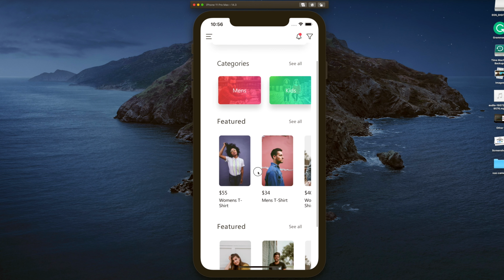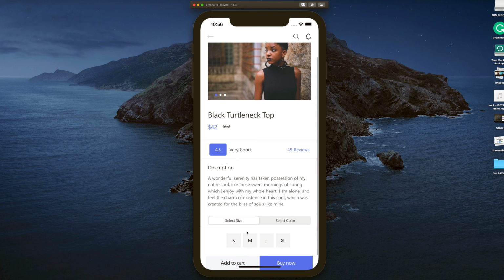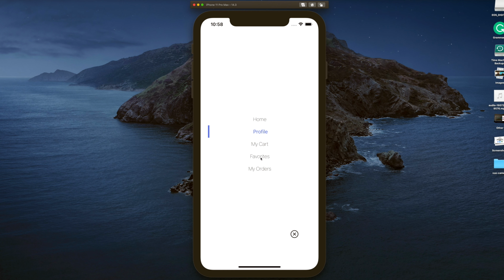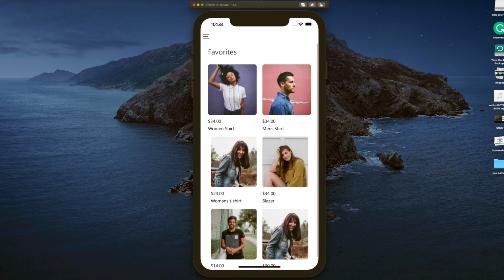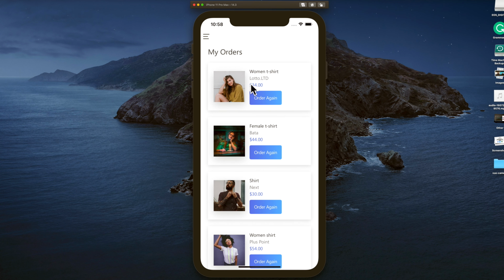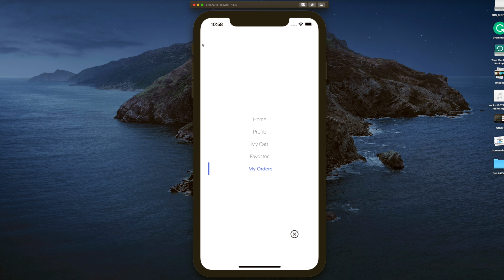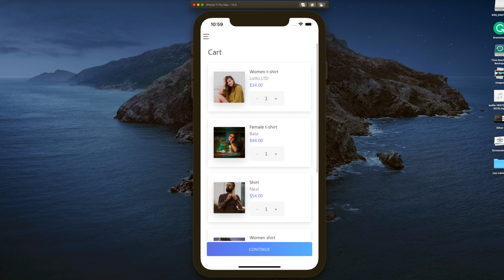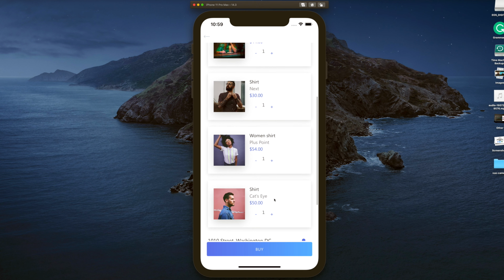Part 3: Angular E-Commerce App UI Completely Ported to Ionic Framework ReactJS Mobile App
Watch me copy, convert someone else's code, and create a more functional E-Commerce App using Ionic Framework with ReactJS.

This is a walkthrough of the final UI port and some thoughts on the additional screens that are missing and could be adding to complete the work

I will be writing reactjs code using typescript and preparing the application to be deployed on ios and android using capacitor